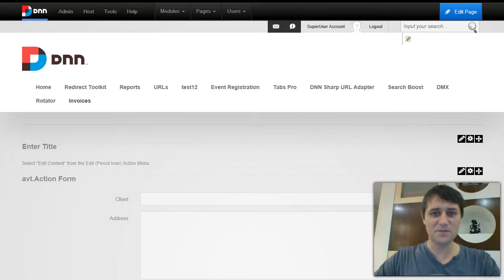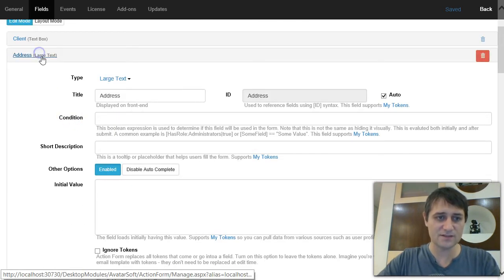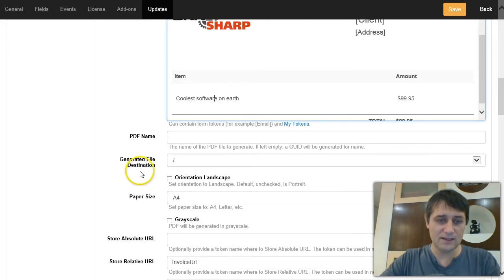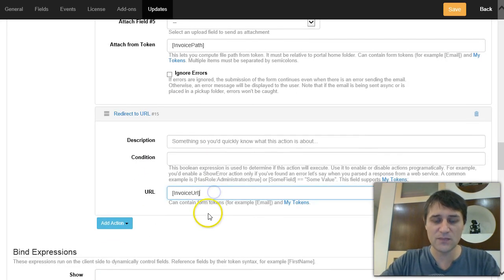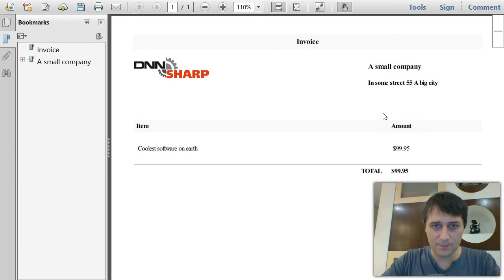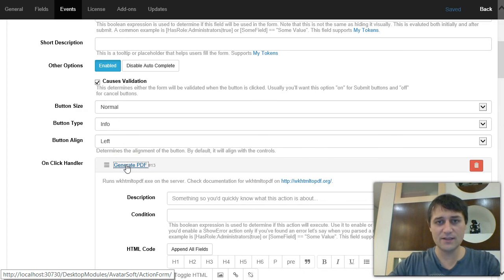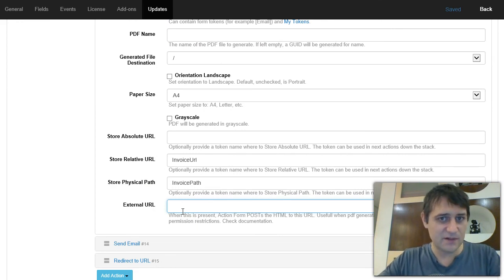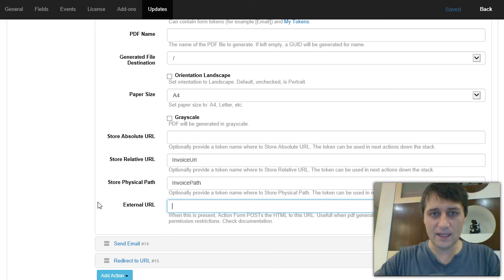Generate PDF files directly from DNN portals (using Action Form 3.4)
In this video we build a PDF invoice generator using Action Form and the DNN PDF Generator Add-on.